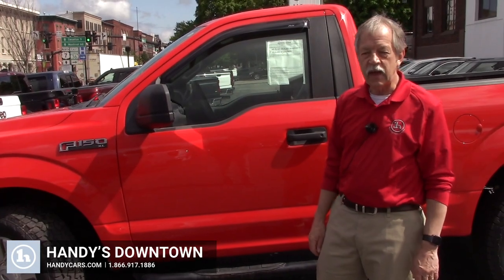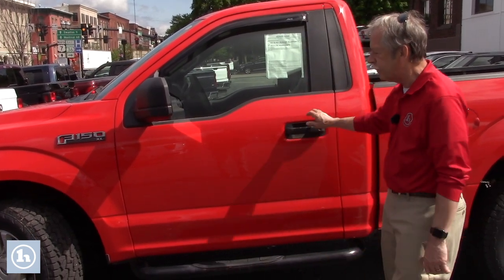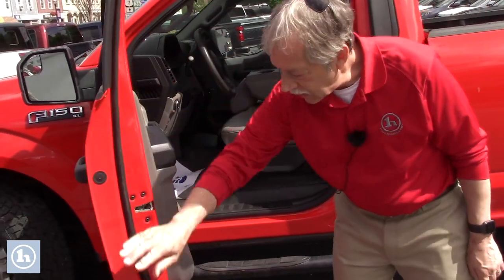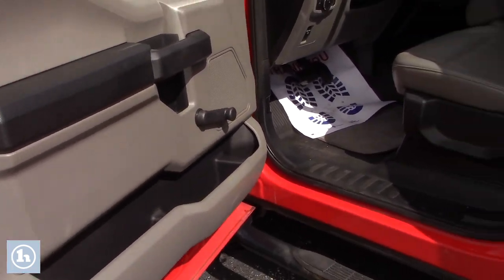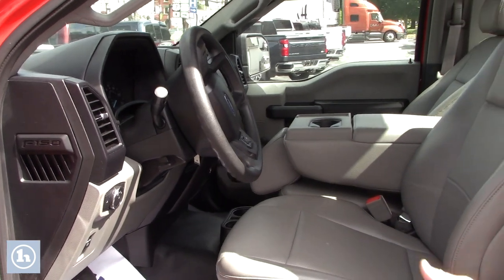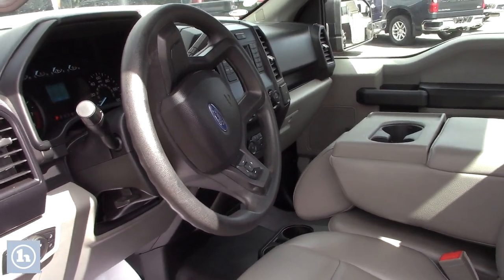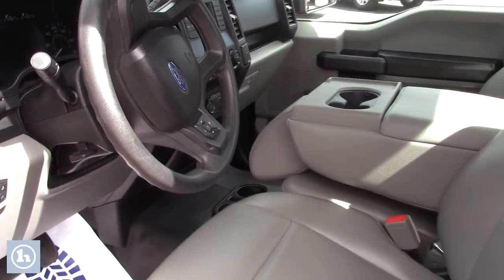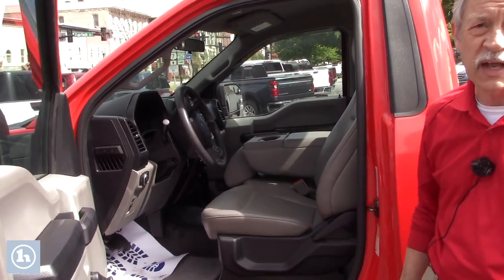2018 Ford F150 for Greg from Mike